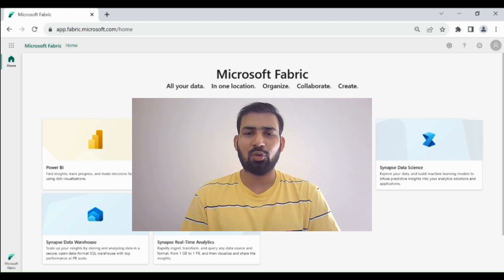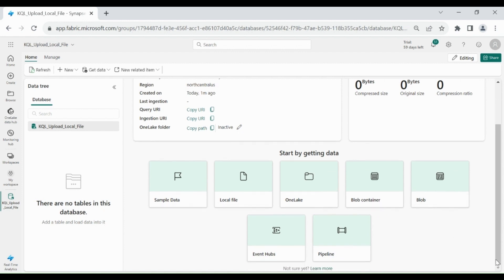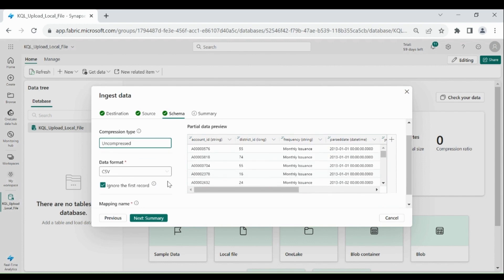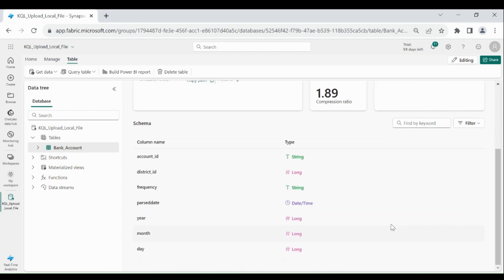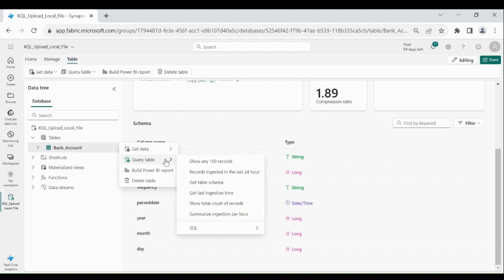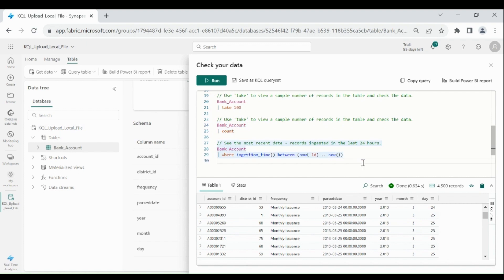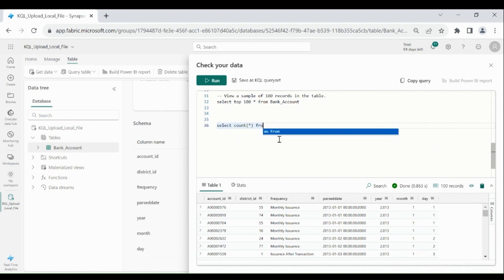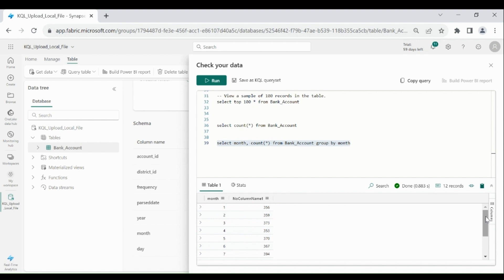Microsoft Fabric KQL Database:How to Create KQL database and upload local file into the KQL Database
PowerBI Microsoft Fabric| How to Create KQL database and upload local file into the KQL Database.| Microsoft Fabric RealTime Analytics | Microsoft Fabric KQL Database | Microsoft Fabric KQL Query set | Microsoft Fabric Event Streaming|

Microsoft fabric tutorial Series: How to Create KQL database and upload local file into the KQL Database

Topics Covered :-

Onelake
Data Engineering
Data Science
Data Analysis
SAAS
Data Engineer
Data Scientists
Microsoft Fabric Tutorial
Fabric Tutorial
Pipeline
Data factory
Microsoft fabric in power bi,
Microsoft Fabric real time analytics,
How to create KQL database,
What is KQL database,
What is KQL,
What is KQL query set,
How to load data into kQL database